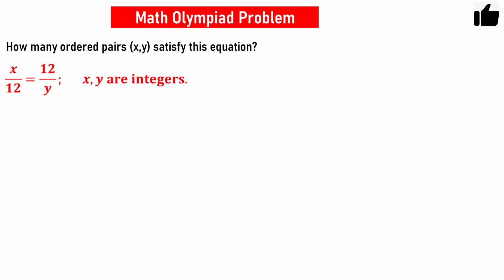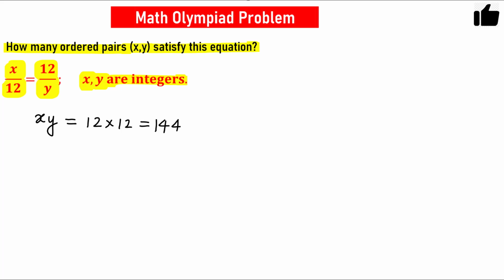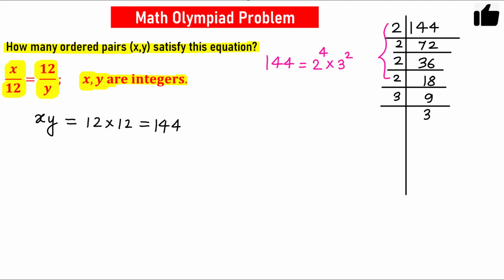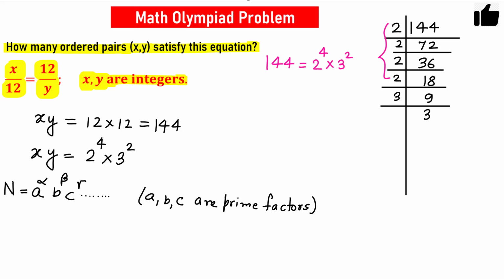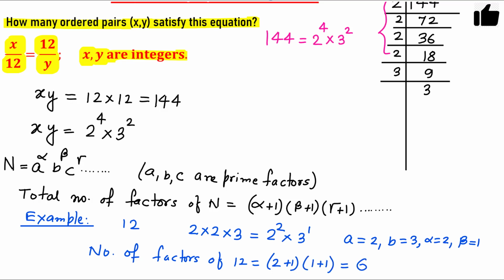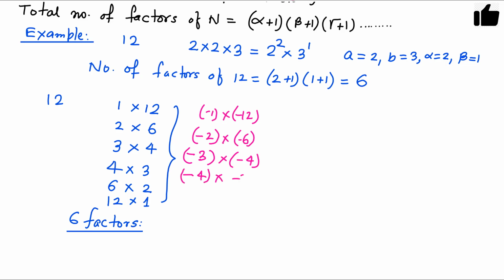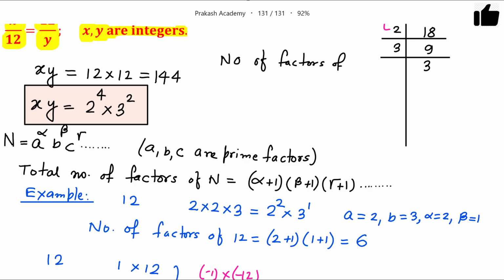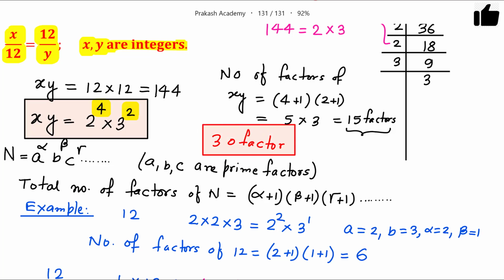How to Find Integer Solution I OLYMPIAD I SAT I MCAT I IXth I Xth I KVYP I NTSE I GRE I Pre-Math